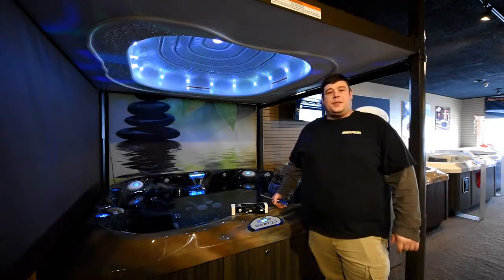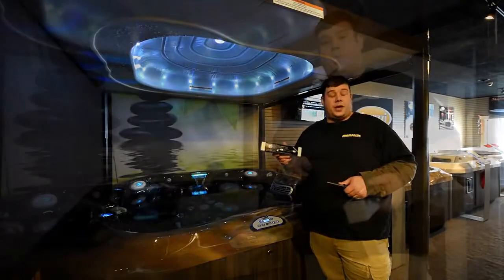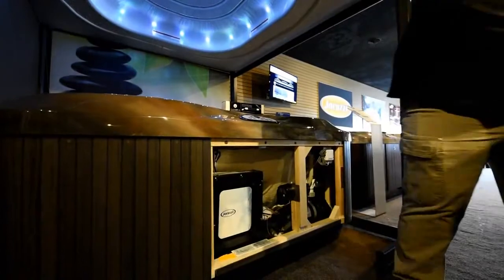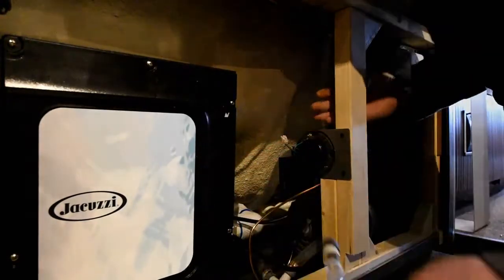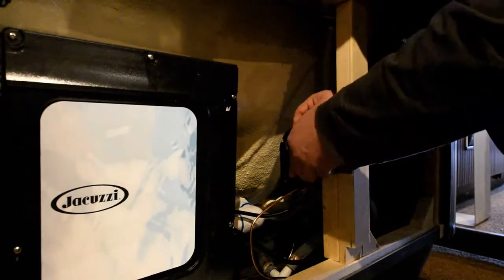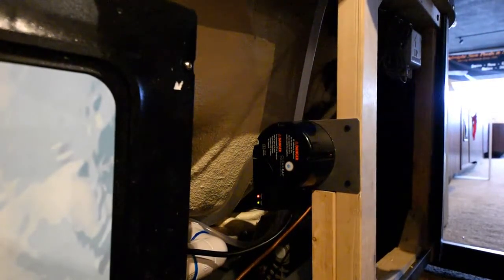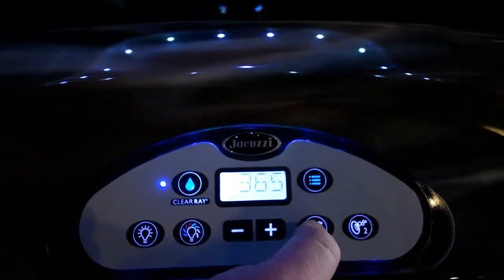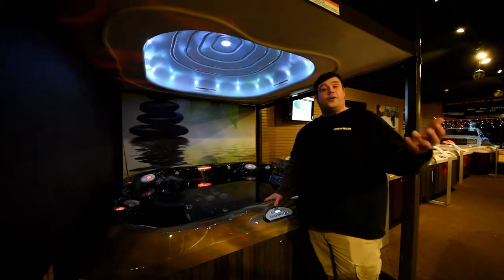How To Replace A Jacuzzi Clear Ray Bulb Midnight Sun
Produced by 3 SEVENS STUDIO LLC

Midnight Sun Pools n' Spas - How To Replace A Jacuzzi Clear Ray Bulb